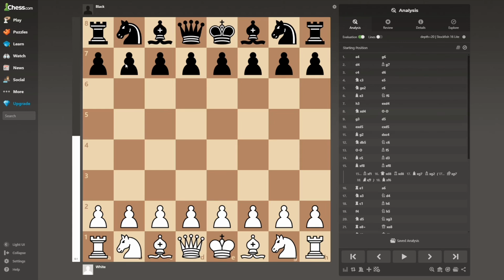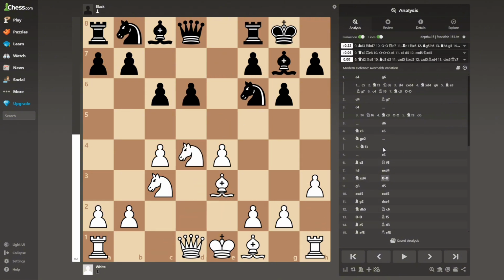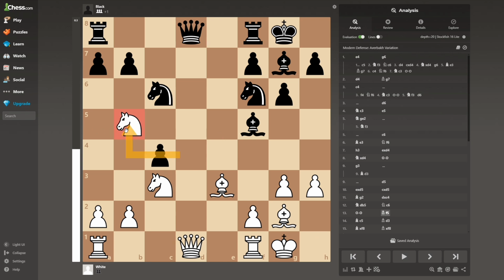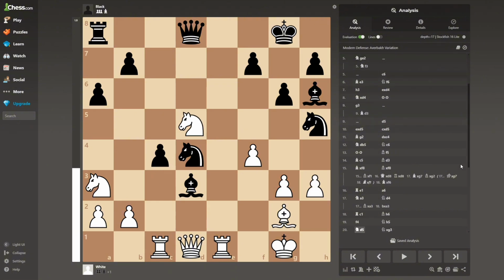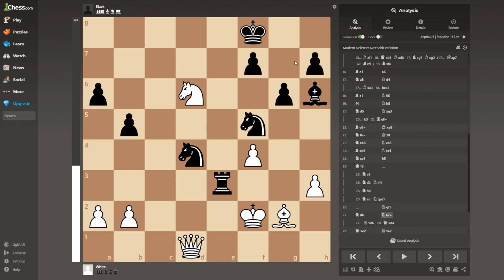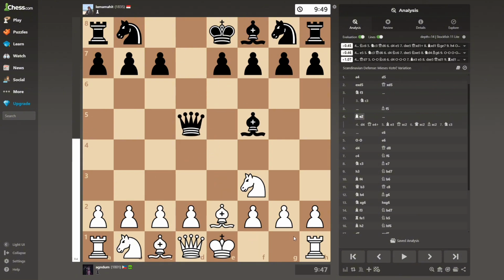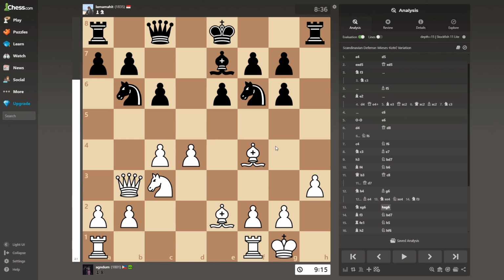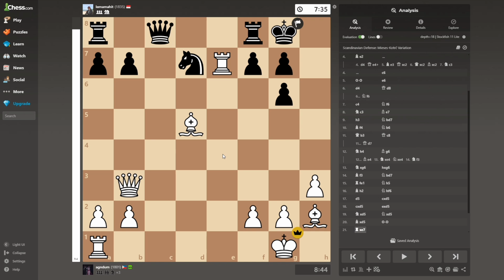Double Game Analysis: Positional Sacrifices In The Midgame